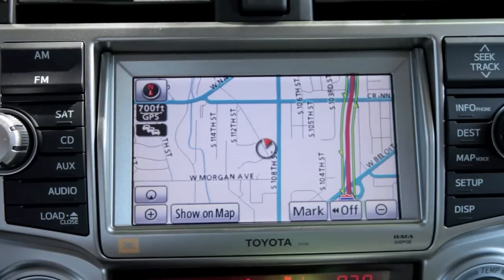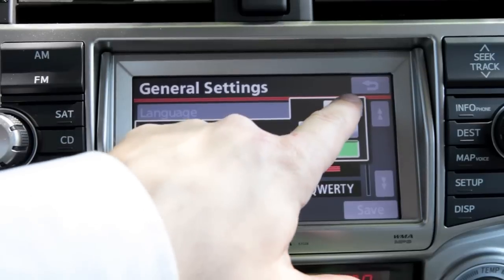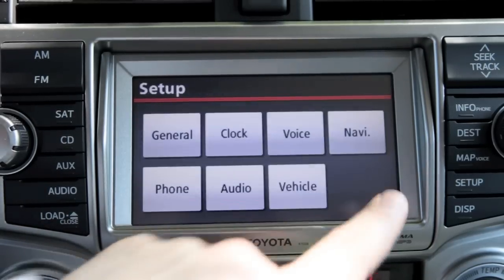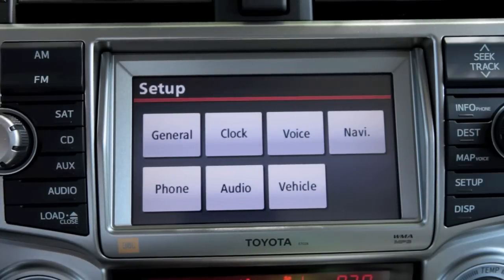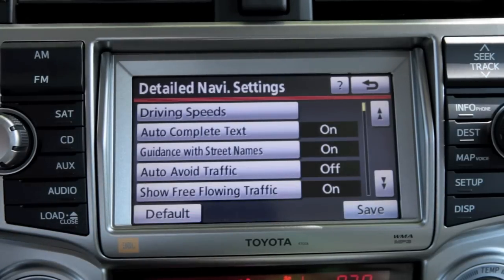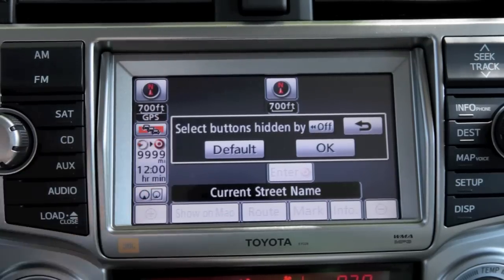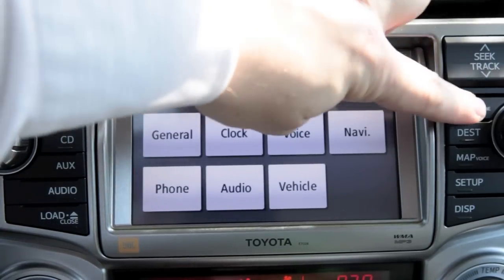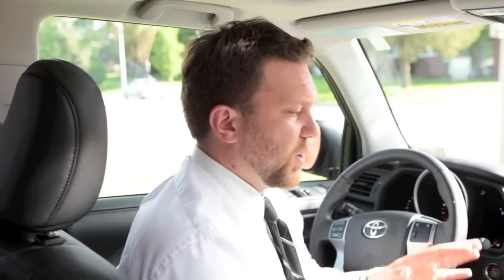HOW TO - Toyota Generation 6 Navigation Set Up - Part 1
Learn the general set up of your Toyota 6th generation navigation system with Wilde Toyota in Milwaukee. We go through the basic set up of your system from tweaking display settings and changing languages, to setting your vehicle maintenance alerts within the navigation system.